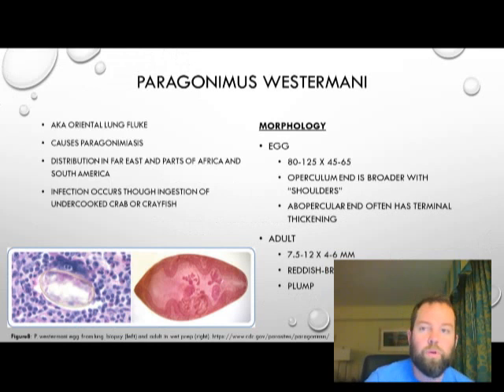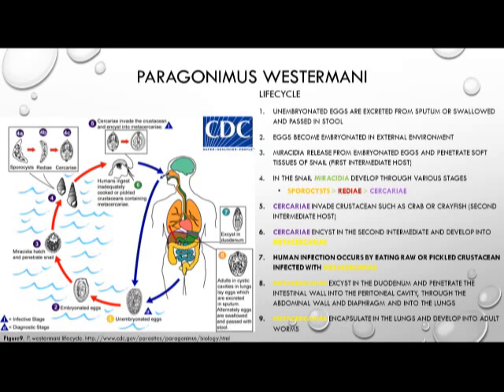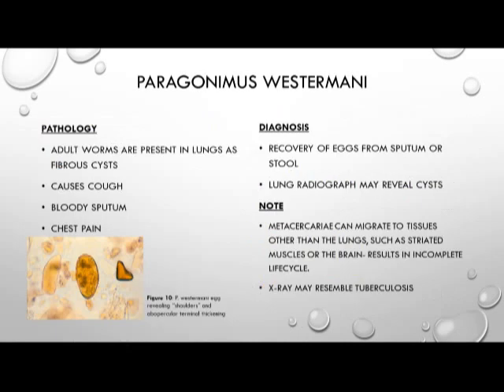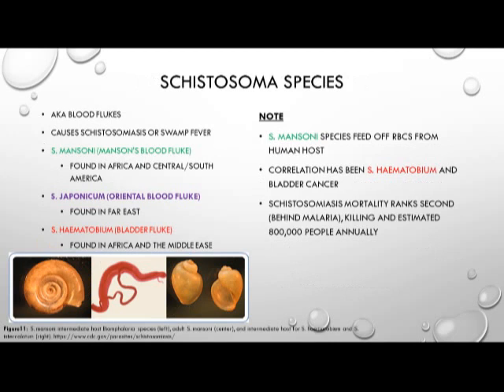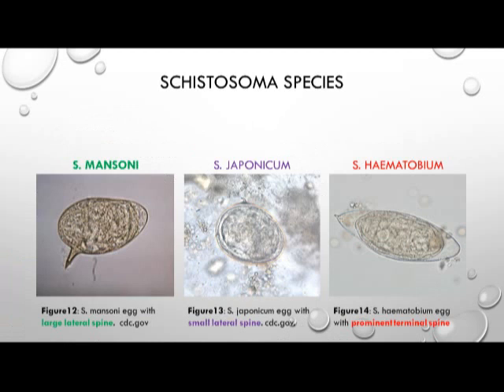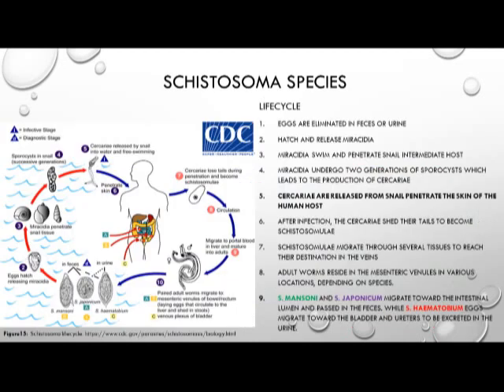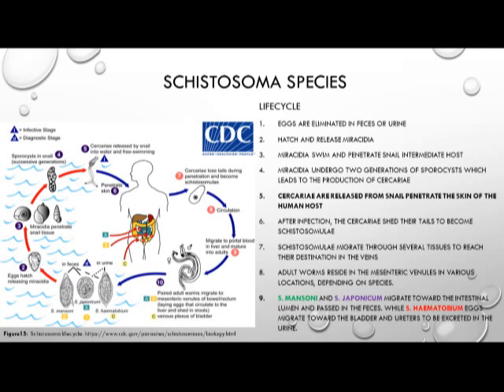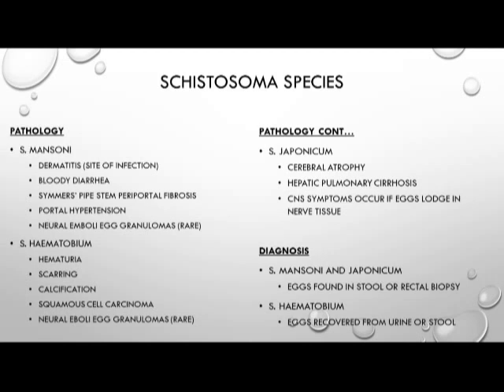Trematoda 3 of 3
Paragonimus westermani, schistosoma